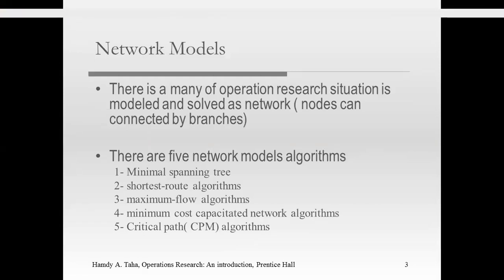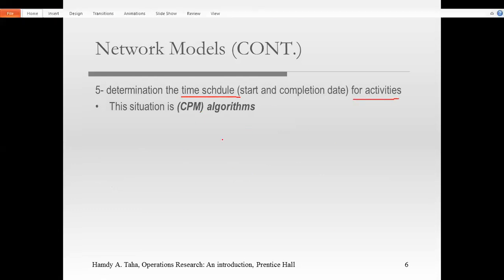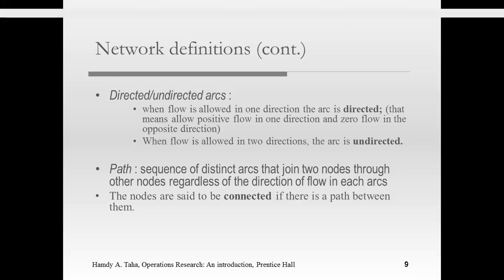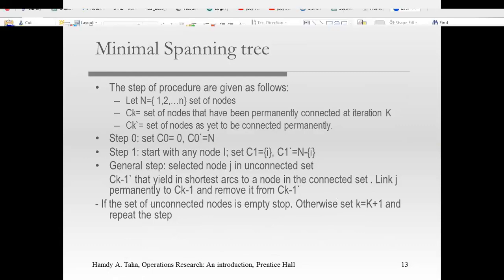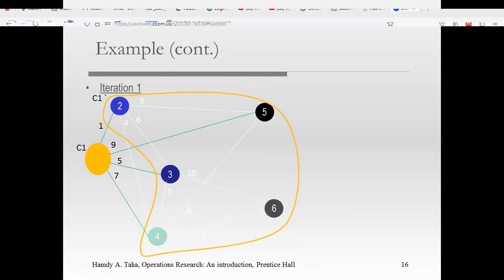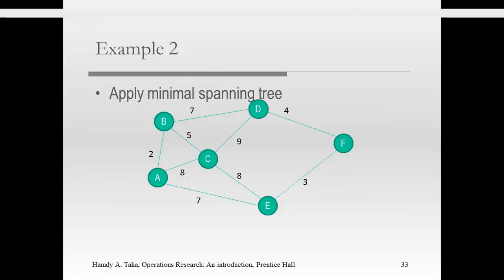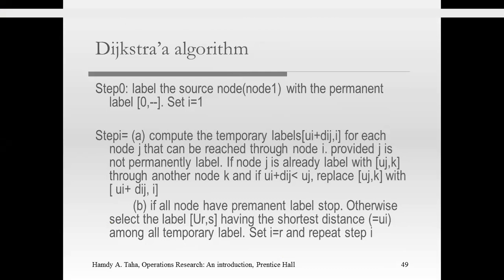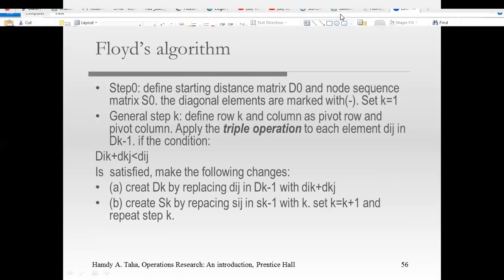Network Models 1